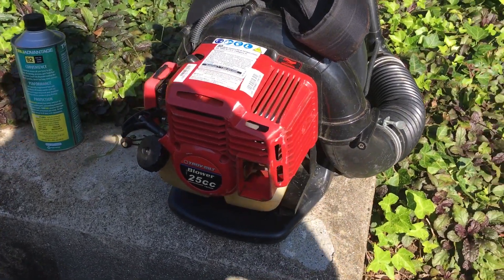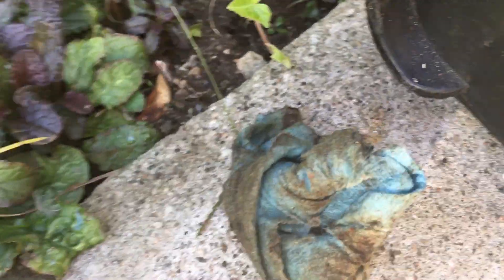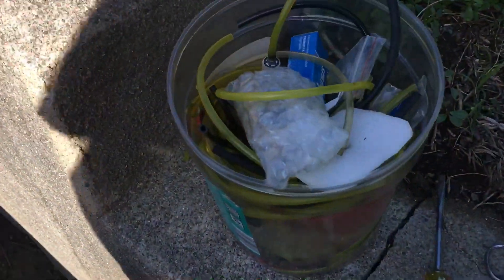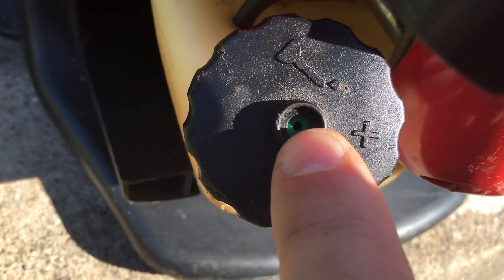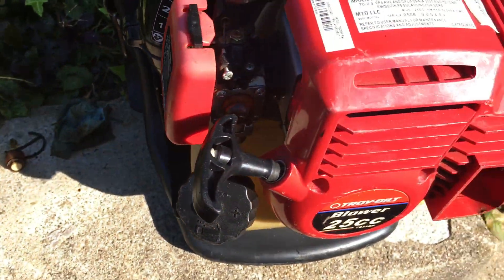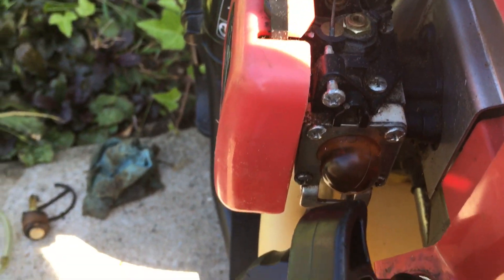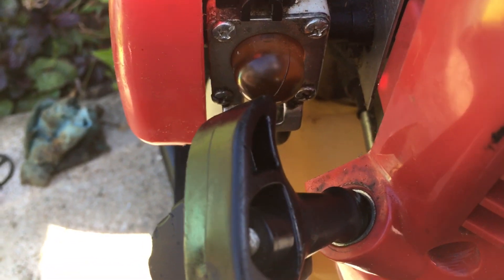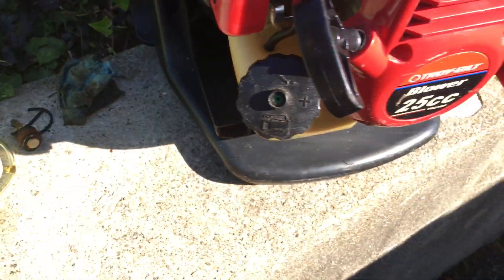TroyBilt TB25BP with varnished fuel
New lines, fuel filter.  Do NOT push the primer bulb until lines, filter, and new fuel is installed.